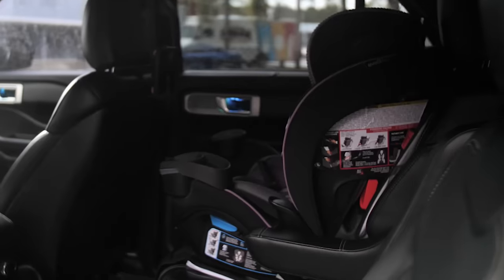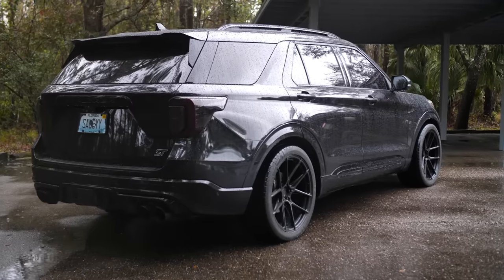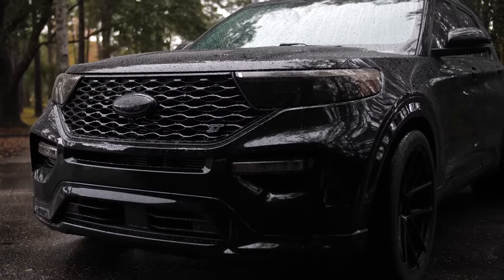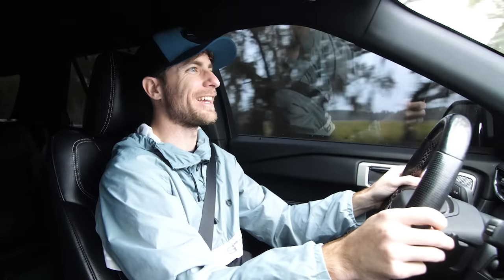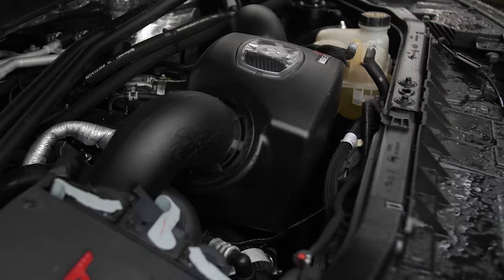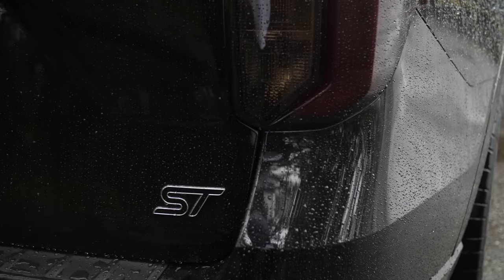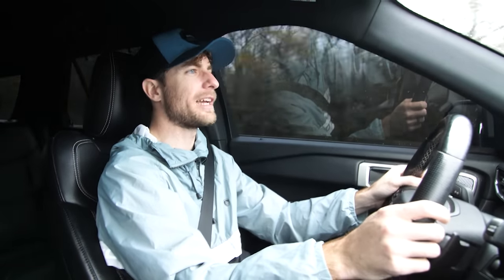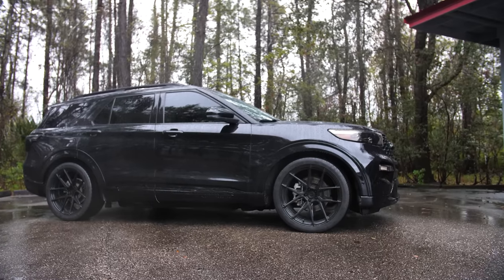A 700HP Ford Explorer ST is the Ultimate Tuner Troll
Ford about ten years ago came out with the Focus and Fiesta ST and created an entire new hot hatch rivalry in the United States. However with those vehicles gone, Ford built the Explorer ST - a jack of all trades family SUV that just so happened to be the fastest vehicle ever in the ST lineup. With a built transmission, a tune by ZFG, and big turbos - this is one crazy grocery getter. So is this a great alternative to a Jeep Trackhawk and Durango SRT? Let's talk about it.